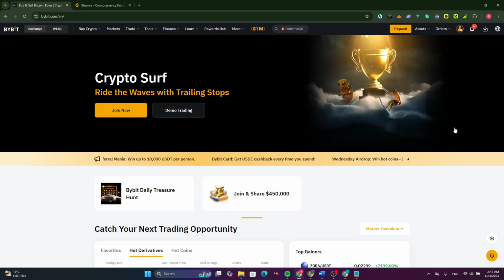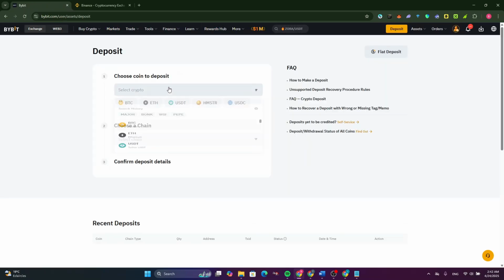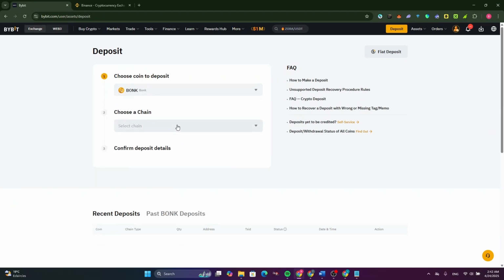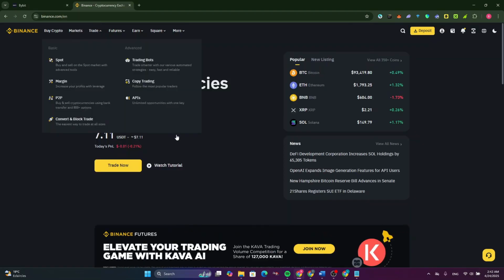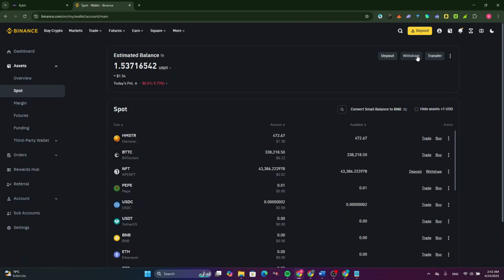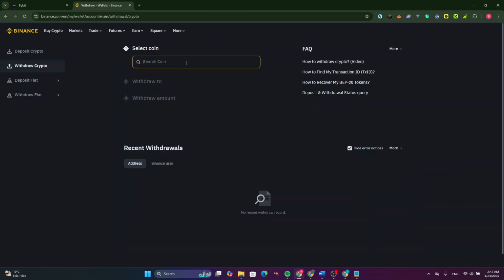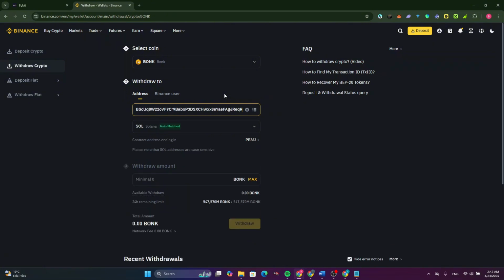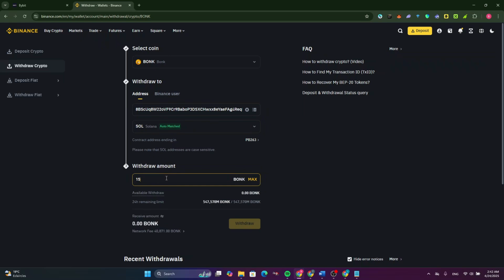NEW! How To Transfer BONK From Binance To Bybit On Pc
Learn How To Transfer BONK From Binance To Bybit On Pc . This video will cover everything that you need to know and help you solve your problem quickly.
Stay till the end of the video to find out How To Transfer BONK From Binance To Bybit On Pc.

Did you learn How To Transfer BONK From Binance To Bybit On Pc ?

Do you want to see another video about How To Transfer BONK From Binance To Bybit On Pc ?

Did you enjoy How To Transfer BONK From Binance To Bybit On Pc ?